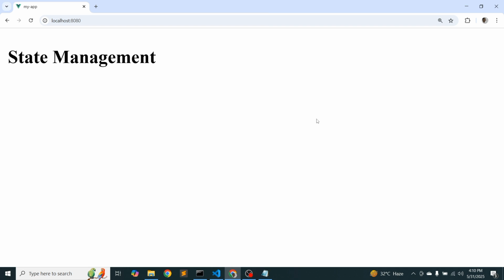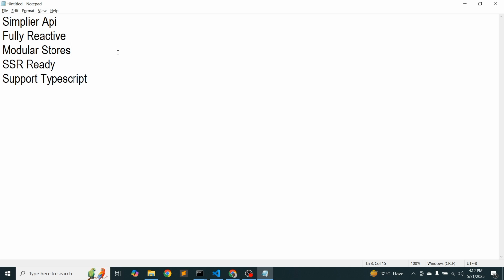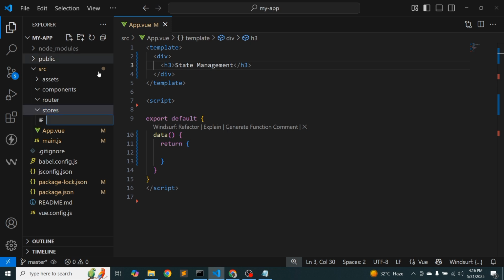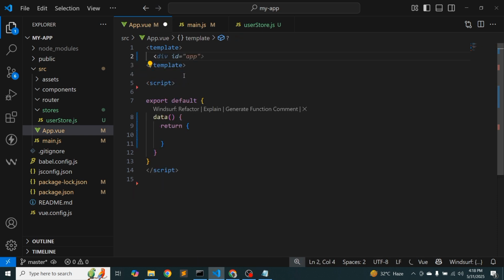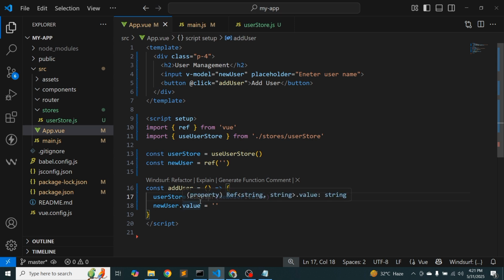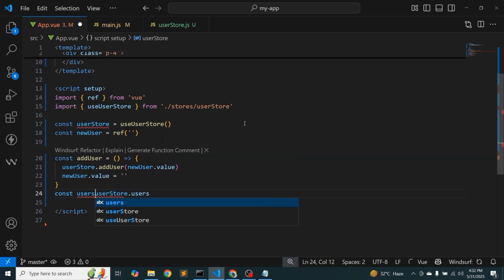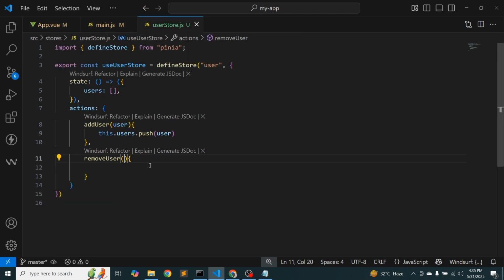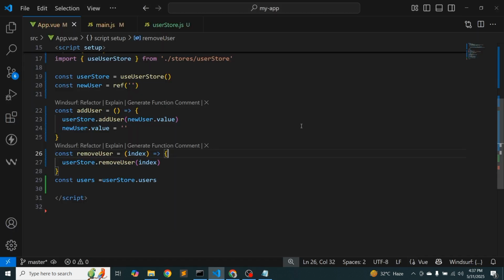Vue Js State Management | What is Pinia and How it works | Complete Vue JS course | Learning Points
00:00 Introduction
00:42 Install Pinia
01:12 What is Pinia
02:12 Why Pinia
03:00 When to use Pinia
03:28 Use Pinia
04:52 Create Store
08:20 Call and use Store
09:52 Add User
12:00 List User
14:10 Remove User
18:06 Conclusion